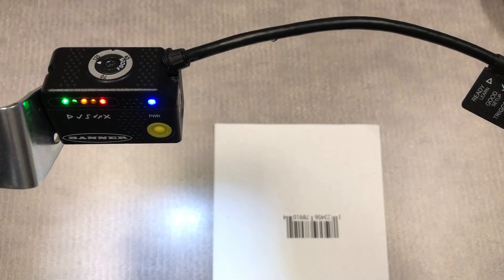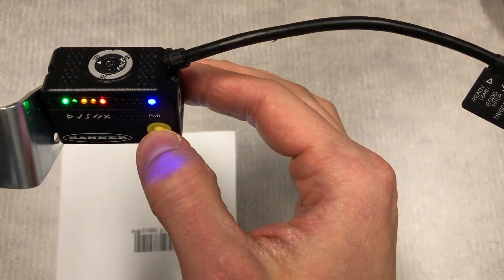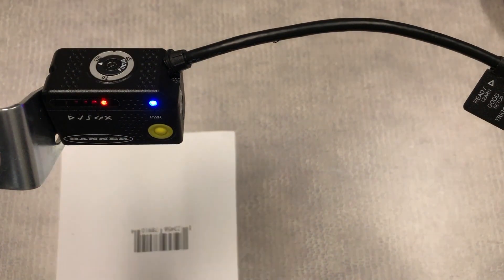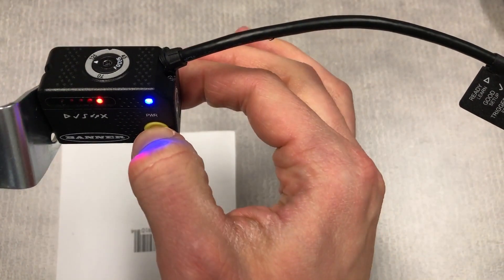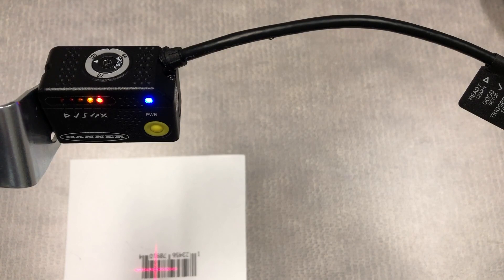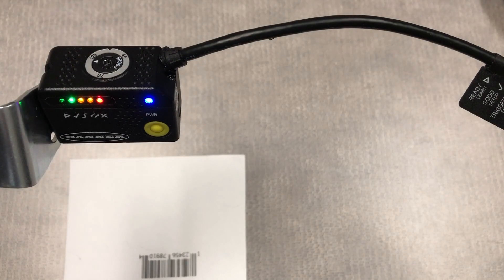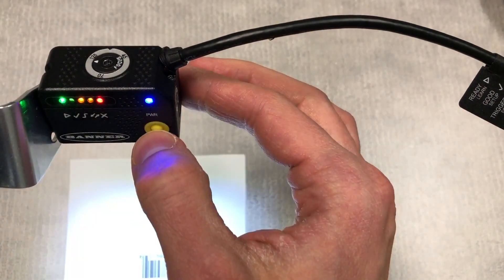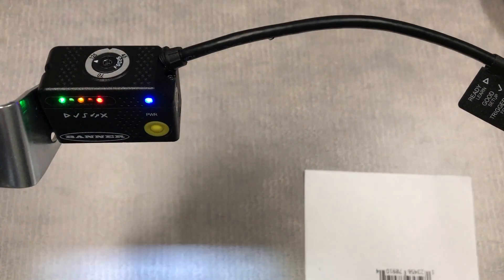Expert Training - Banner ABR Barcode Reader Smart Teach Walkthrough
This video will demonstrate how to use the smart teach function of the ABR Barcode Reader.